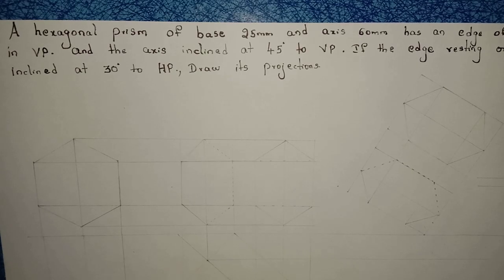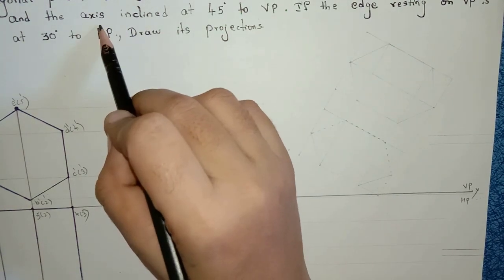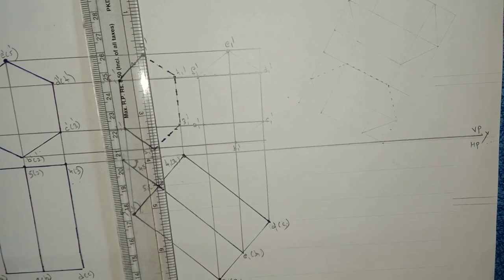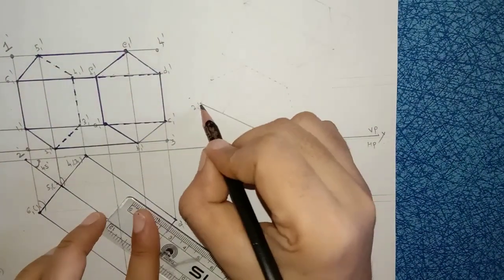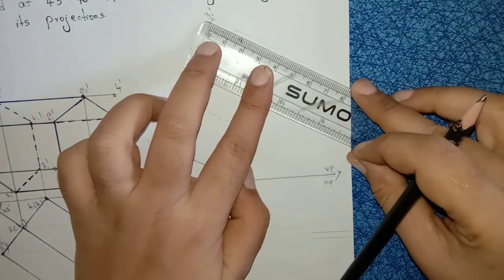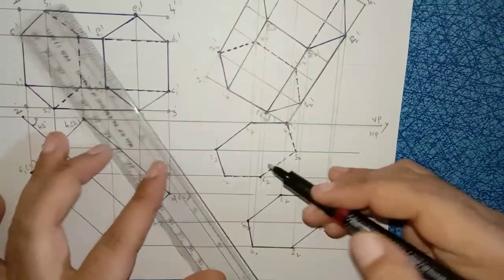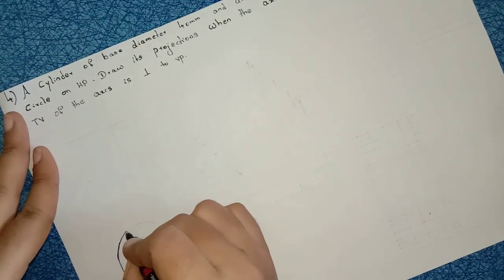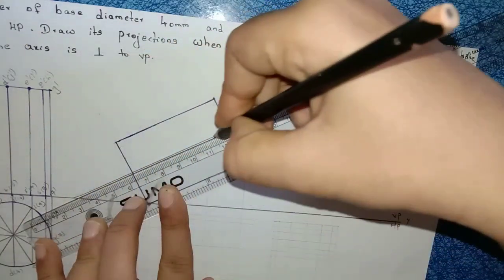UNIT: 3 - Lecture: 6 - Projections of Solids : Axis Inclined to both HP & VP ( Prisms - II )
Problems Based on Projections of Solids : Axis Inclined to both HP & VP ( Prisms - II )